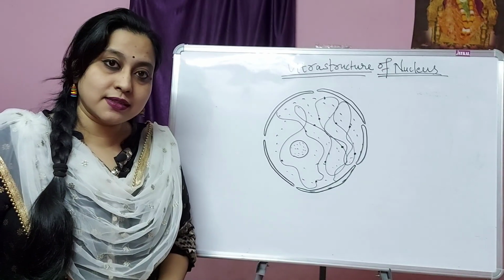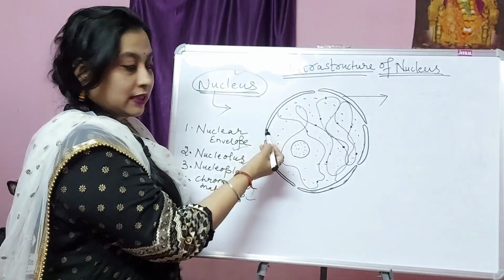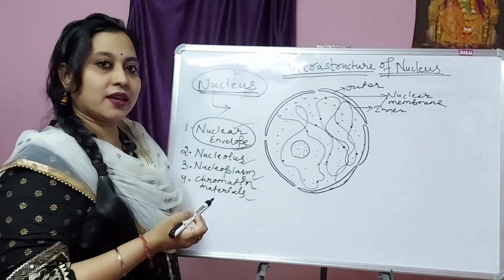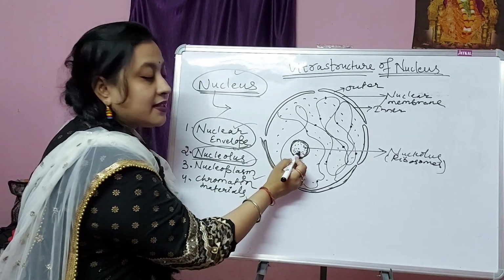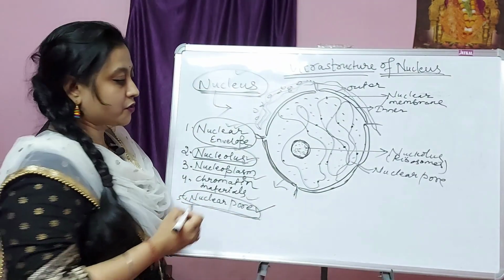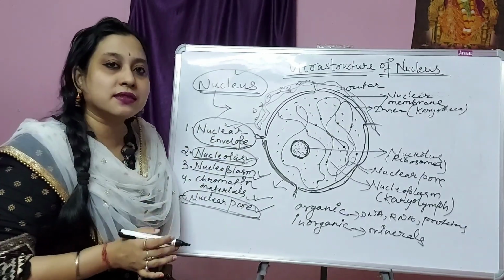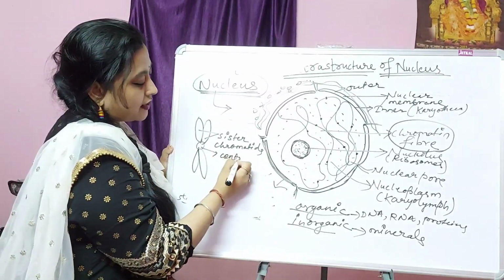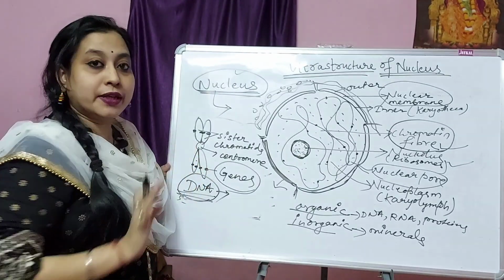Ultrastructure of nucleus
Brain of the cell from chapter 8 std 11